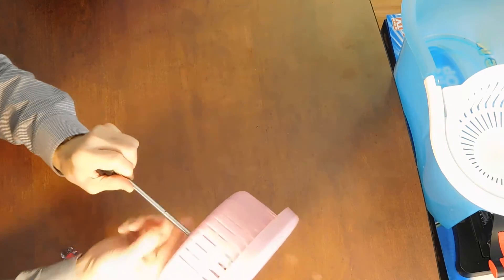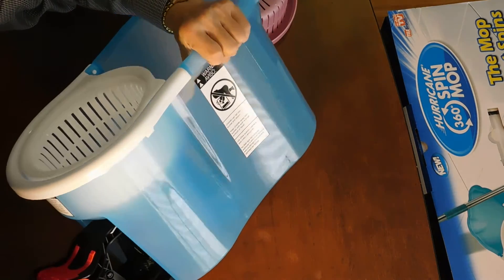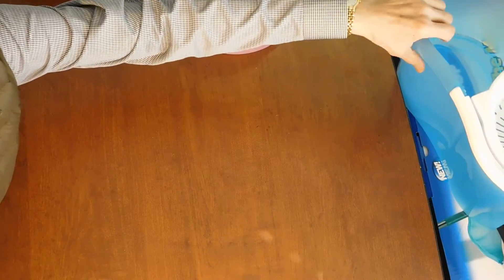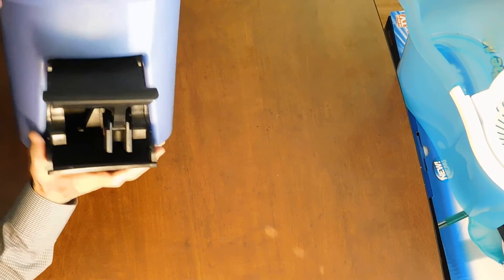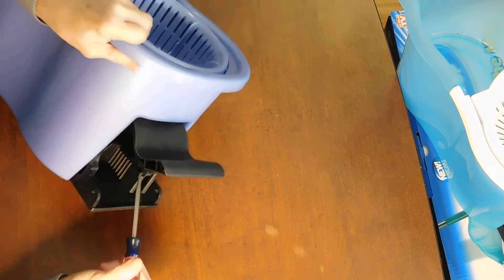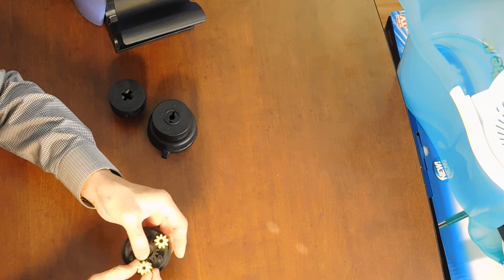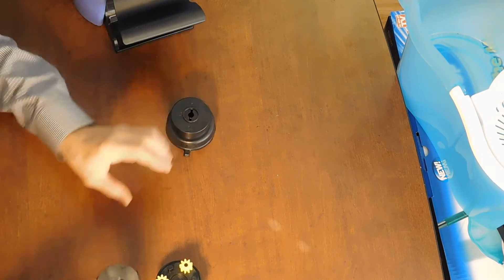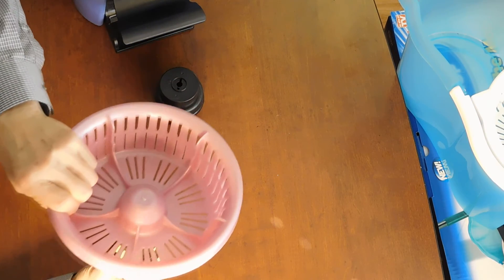What drives a spin mop and how is DynaMop® so different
A look at the one-way ball bearings spinner used in all other spin mops including pre-2012 DynaMop® spinner and see what DynaMop® did to get 12.5 times longer life.